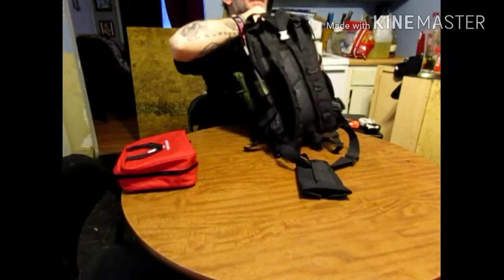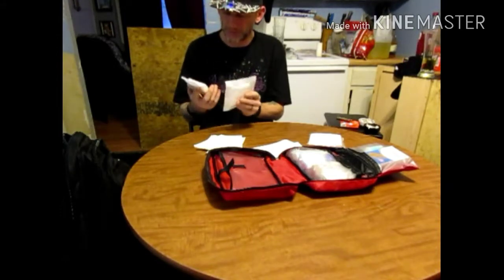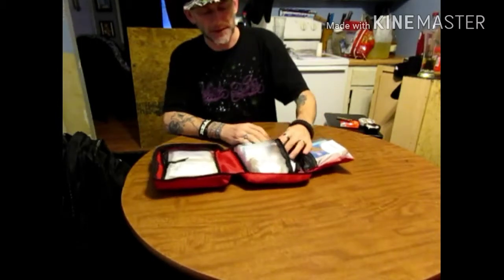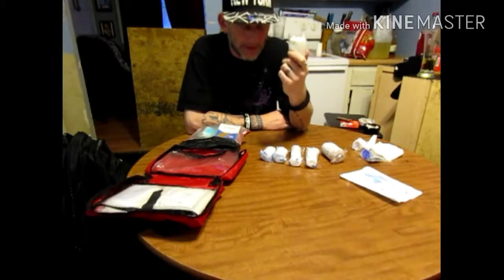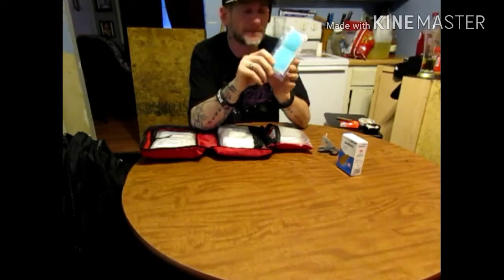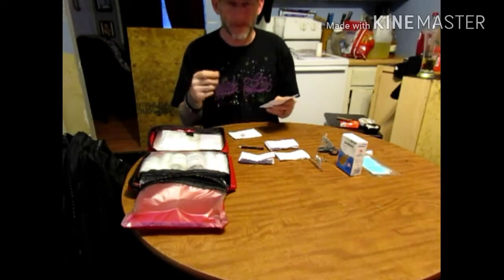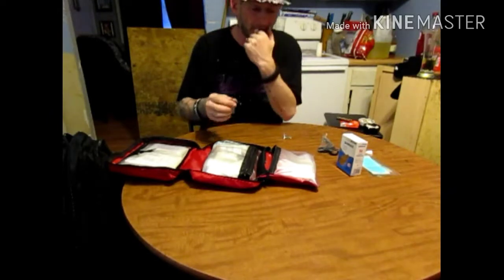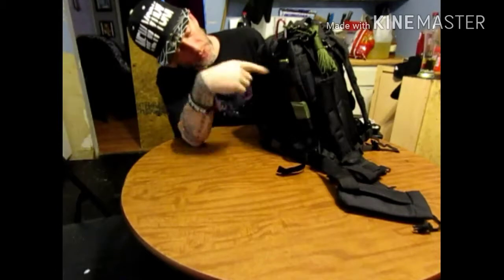SHTF first aid kit review.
Me showing my First aid kit in my SHTF backpack.